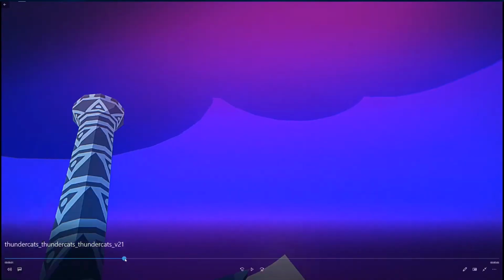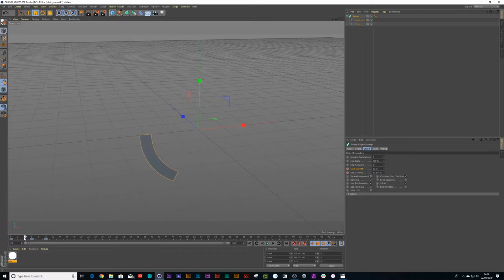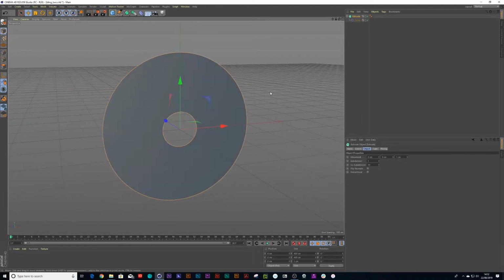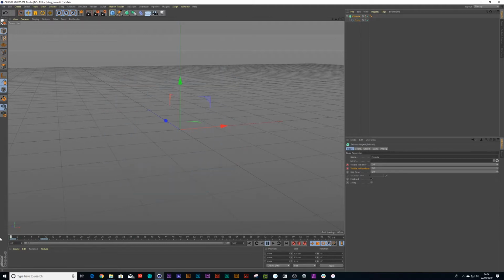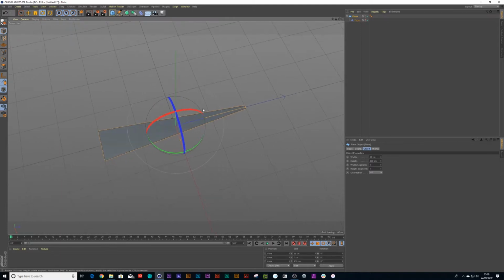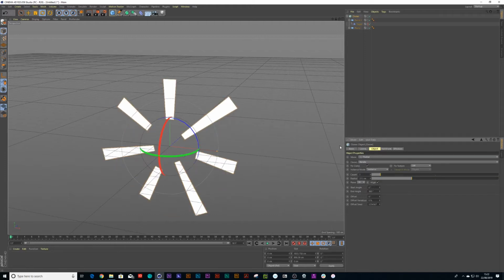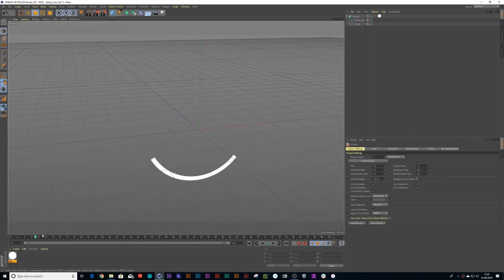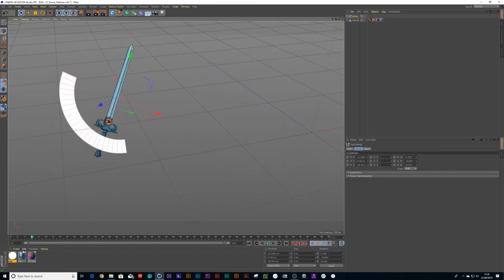Secondary Animation Tricks in Cinema 4D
- 3 tips on adding extra spice to your animation using secondary animation.

I created this Thundercats fan art video as part of an article I wrote for School Of Motion to demo the power of using vanilla uv mapping in Cinema 4D.

I thought it be fun to share some extra animation tips I learnt along the way while creating this video. I will be recording a 5 part series. I do hope you enjoy and have some great takeaways to implement in your own work.

Read the article here:
An In-depth Look at UV Mapping In C4D

How did I get into 3D?